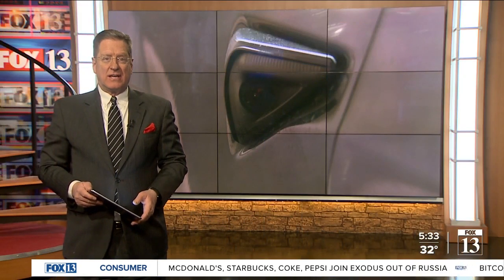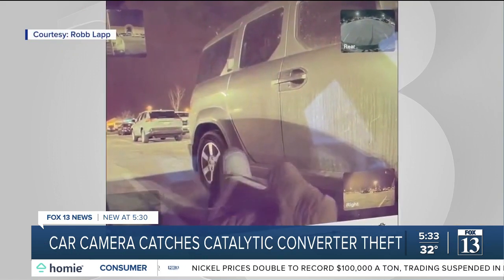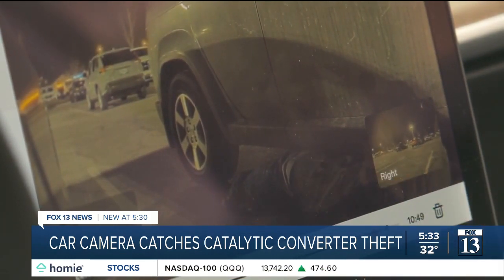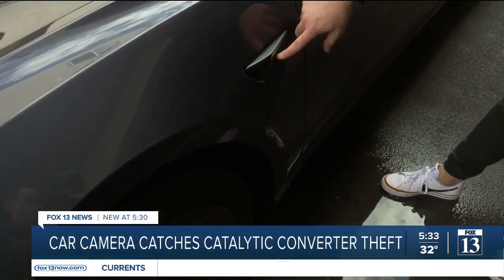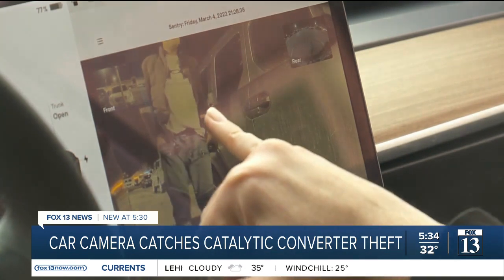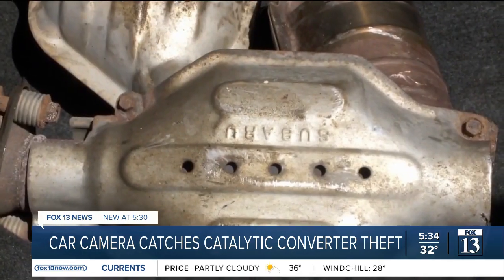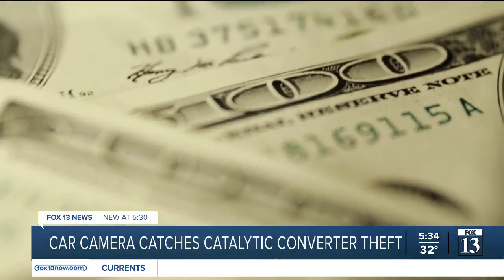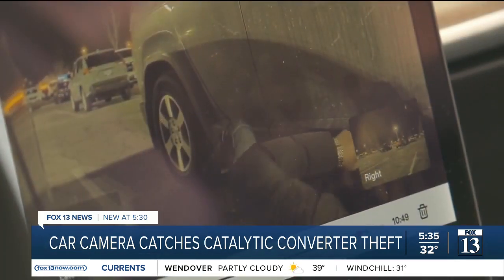Tesla camera catches catalytic converter theft in Murray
A catalytic converter theft in the parking lot of Fashion Place Mall in Murray was caught on a car camera.